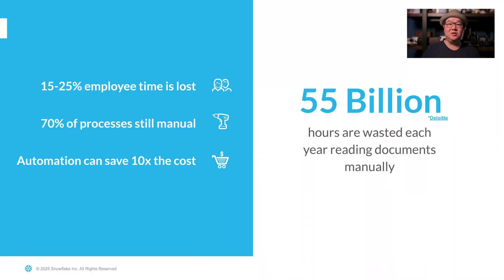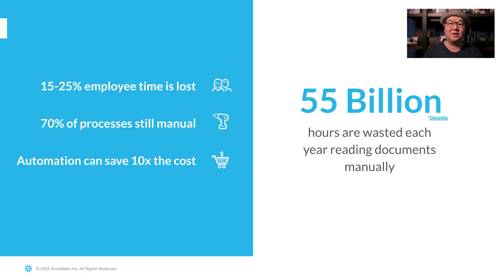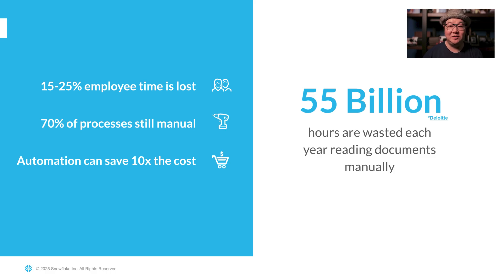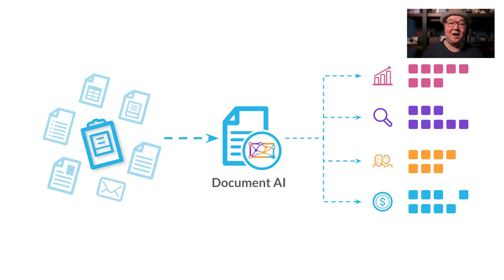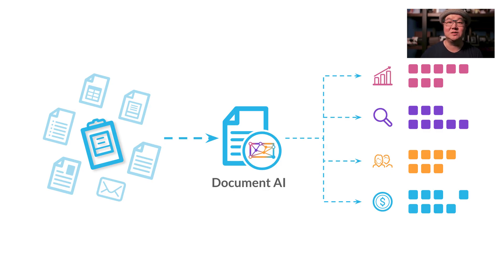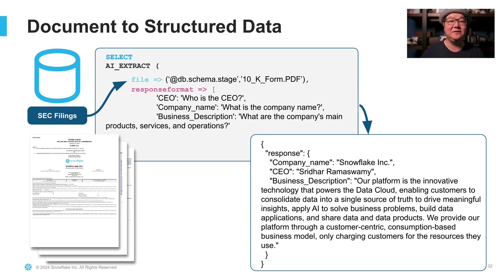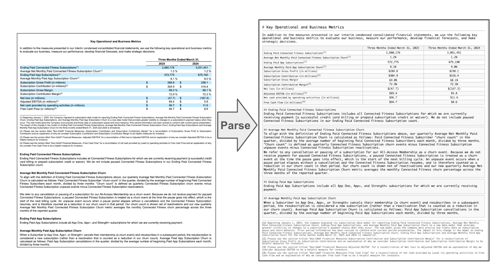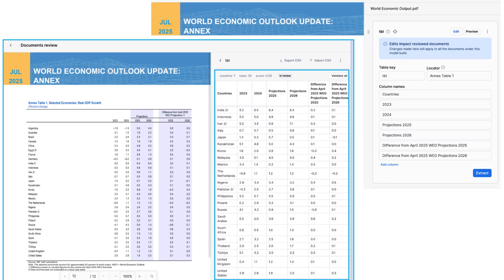Unlock the Power Of Your Documents With Snowflake Document AI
Tired of losing 15-25% of your team's time to manual document processing? James Cha-Earley shows you how Snowflake Document AI can slash your document processing costs by 10x while preserving critical business context that traditional OCR tools destroy.

Ready to get started? Try the Document AI Invoice Reconciliation Quickstart